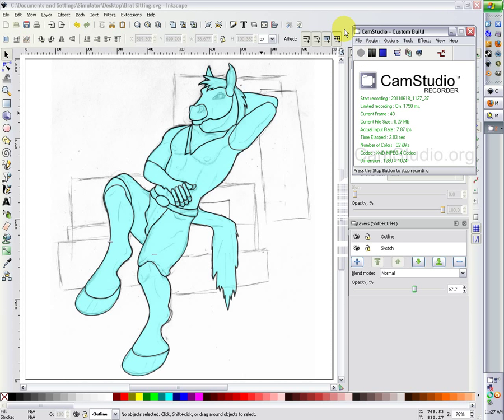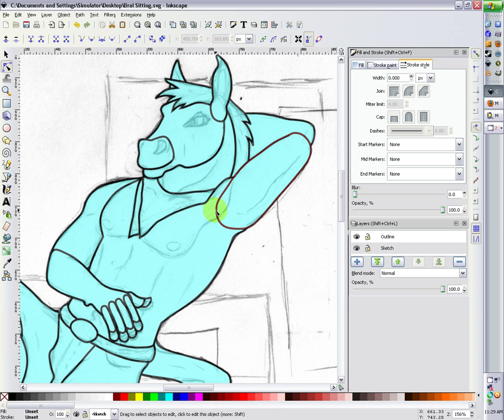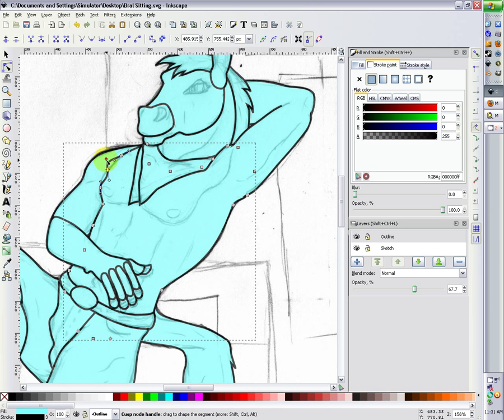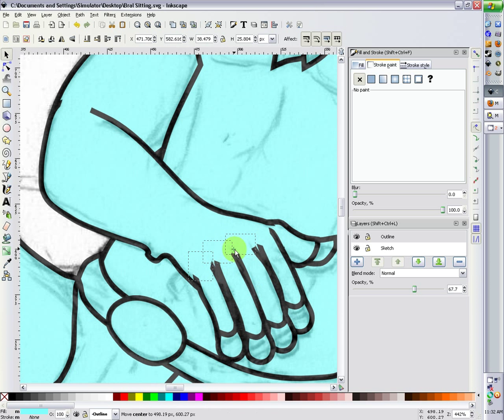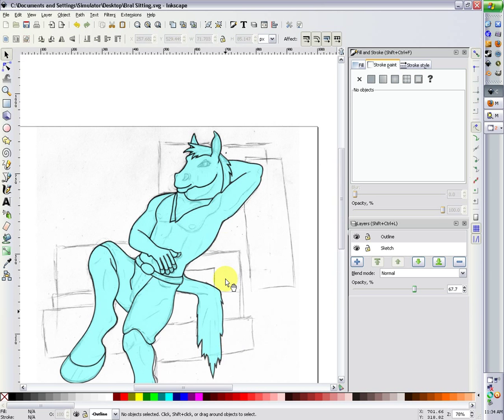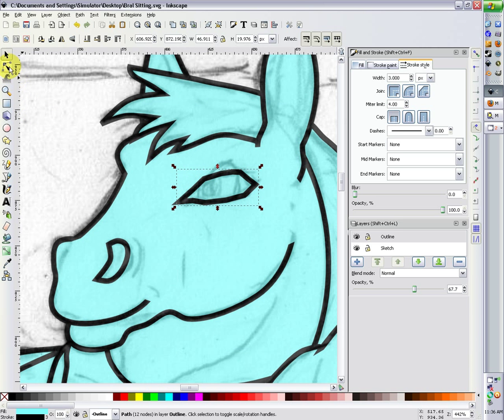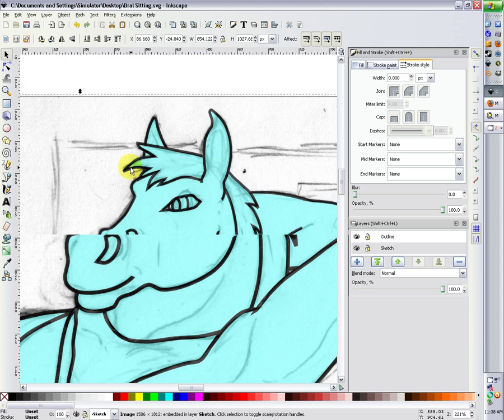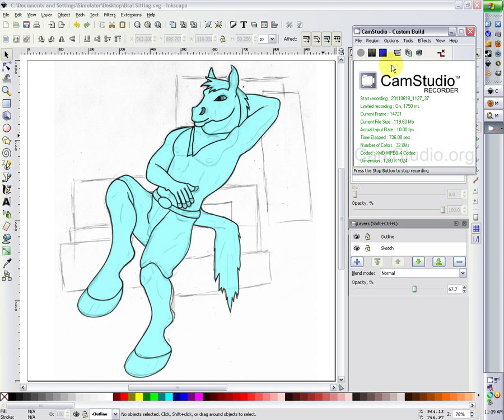Inkscape Vectorization Tutorial, part 5 - Removing Extra Lines